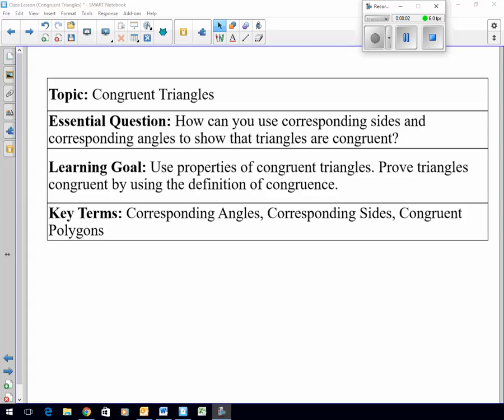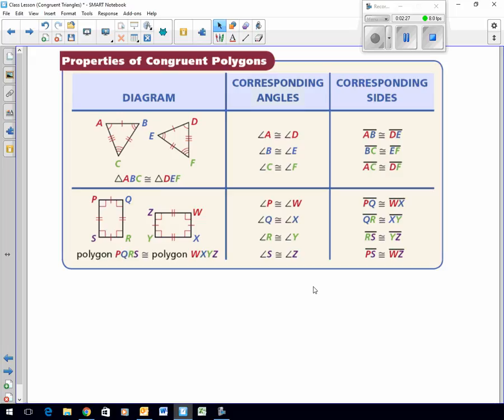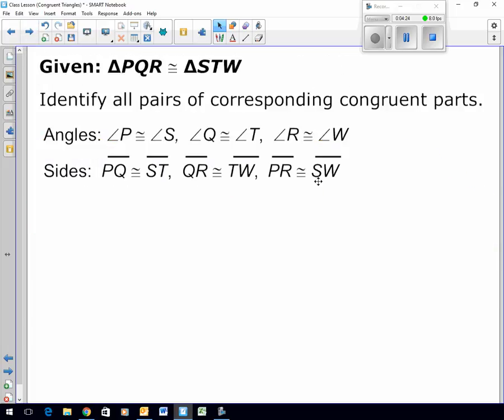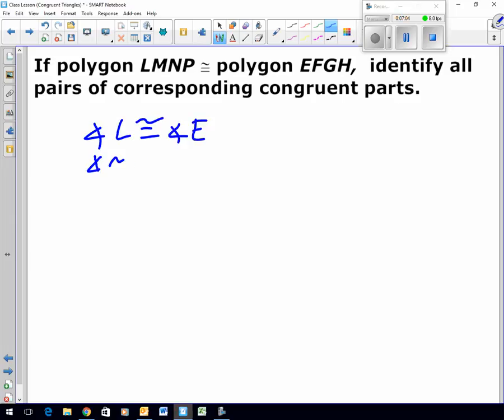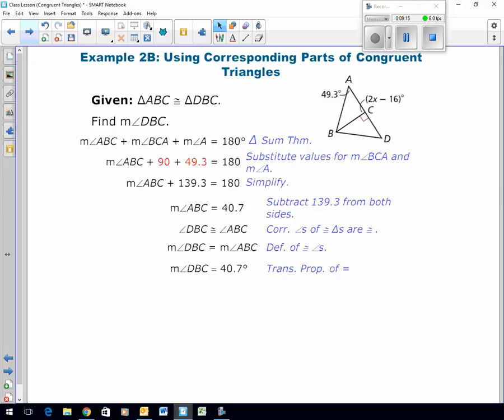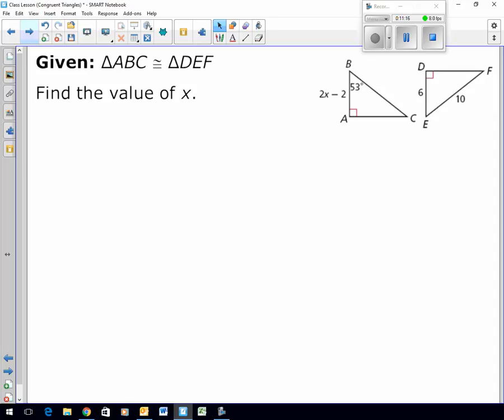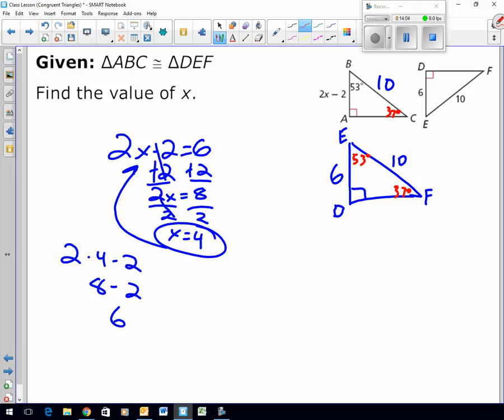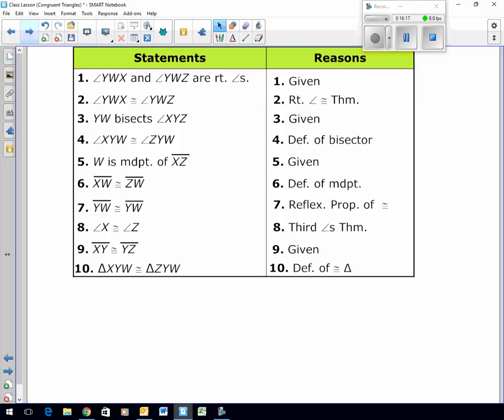Class Lesson 2 9 17 2nd Block